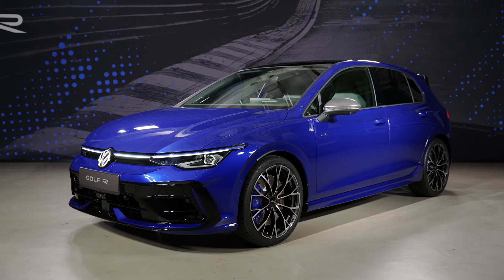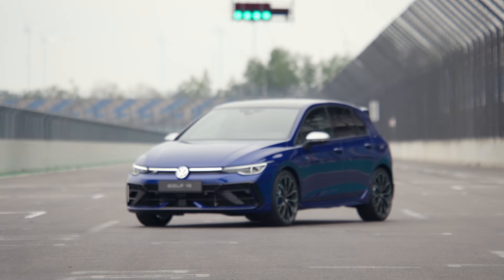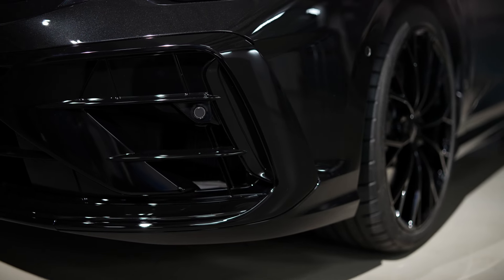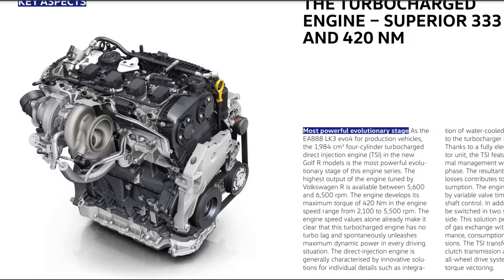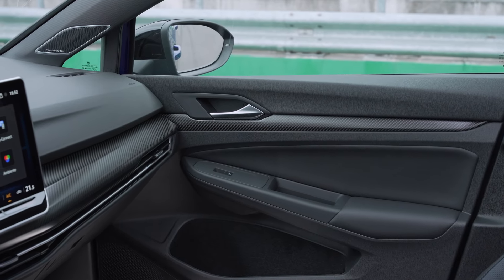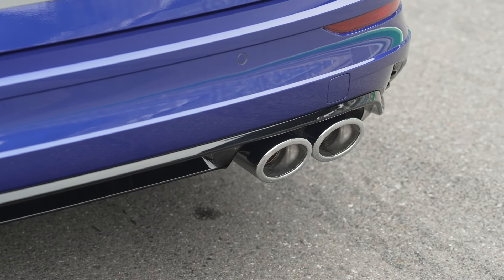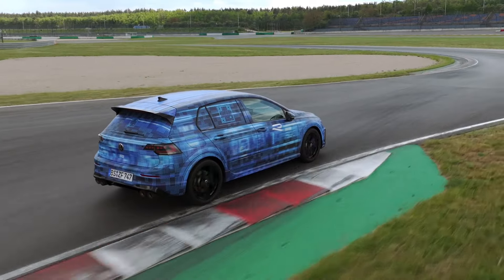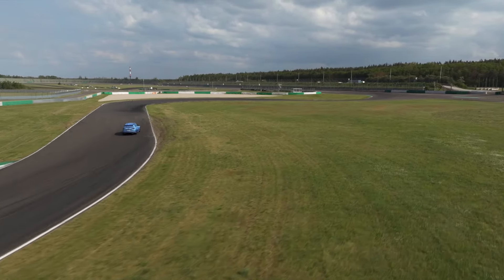MK8.5 VW Golf R In-Depth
I share in full detail the the new 2024 MK8.5 Golf R in full